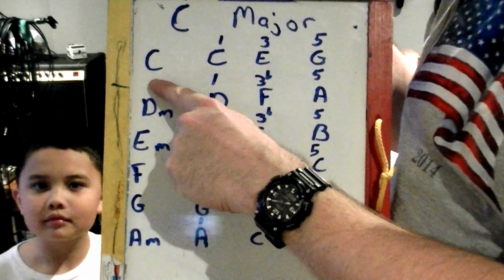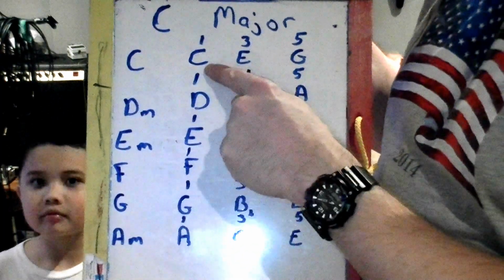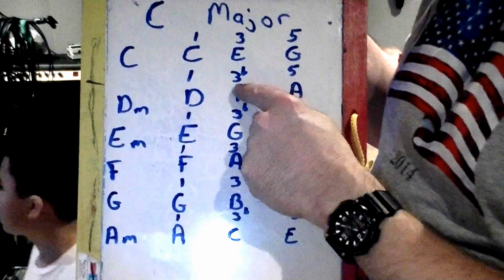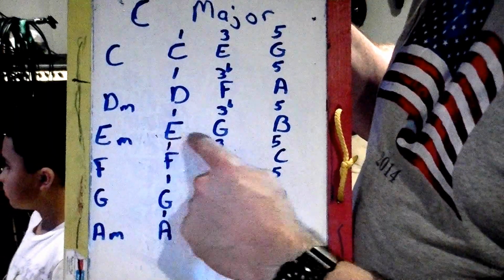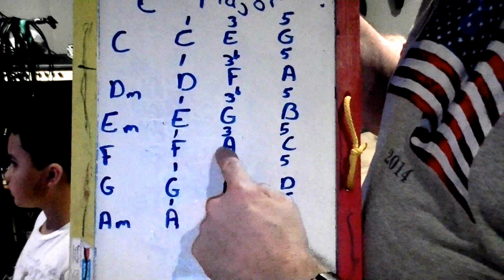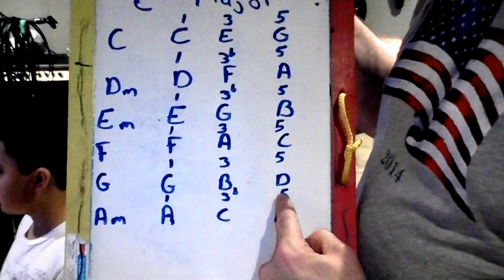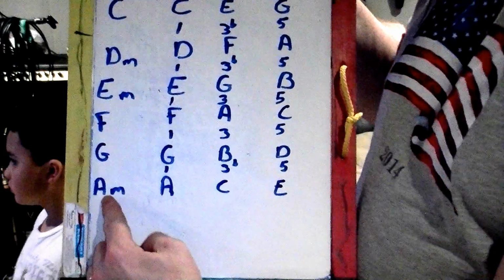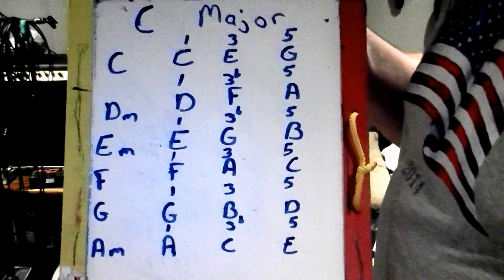Lesson #11 Open Chords in the Key of C and Am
Instruction on all the Open CHords (First Position) in the Keys of C and Am.